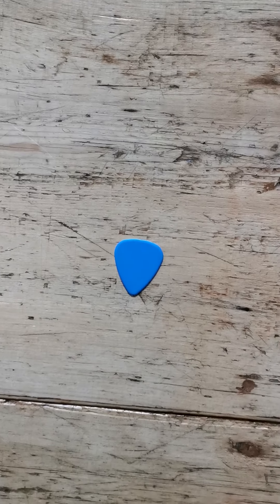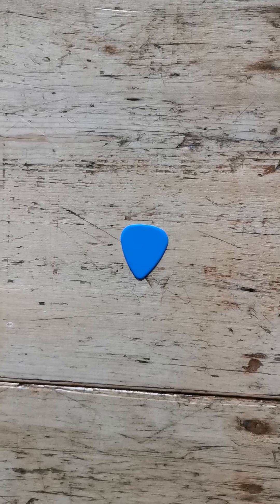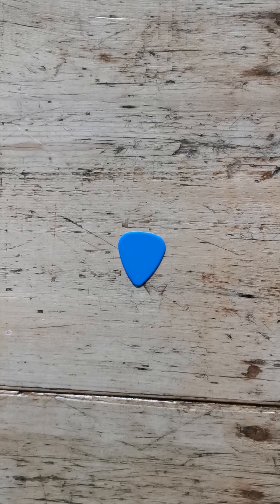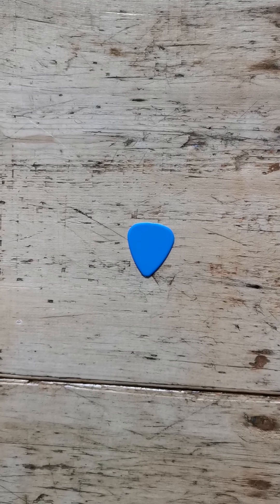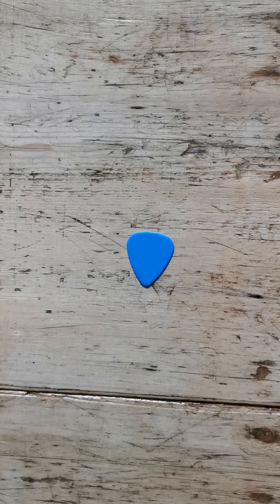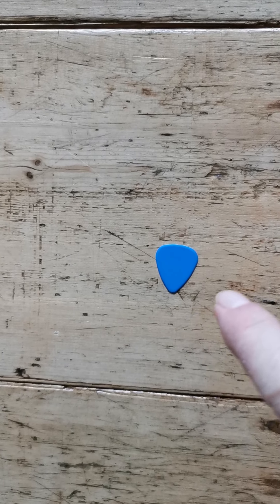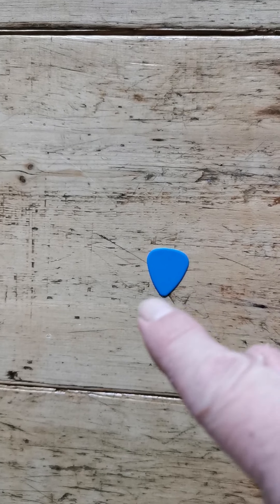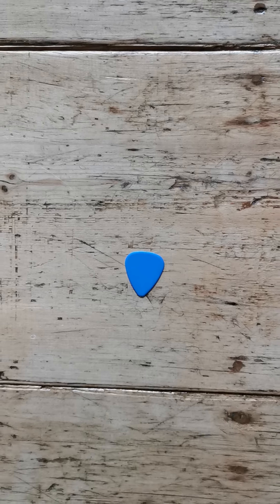Year 1 Geography - maps and plans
A video to explain what a 'bird's eye view' is.